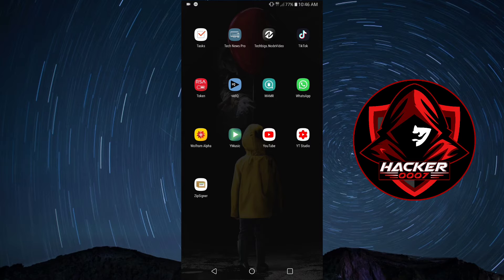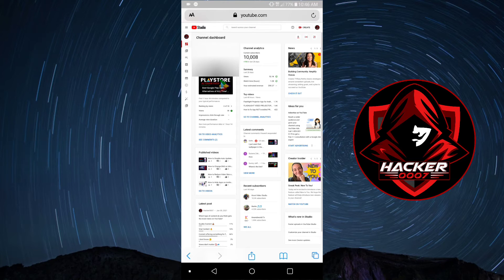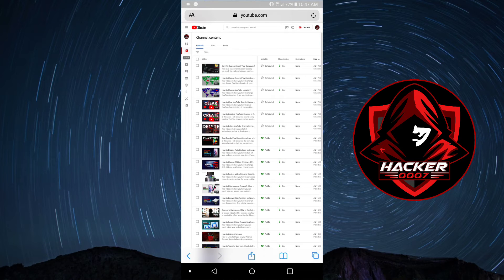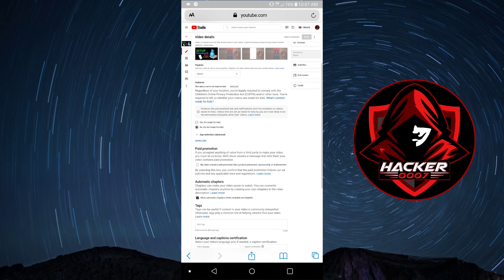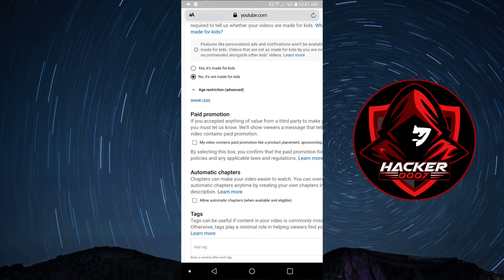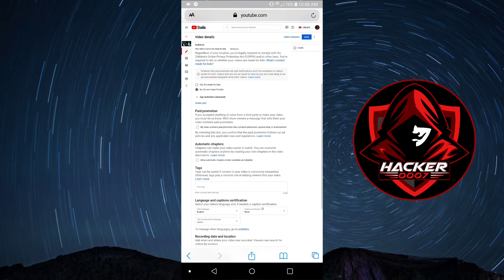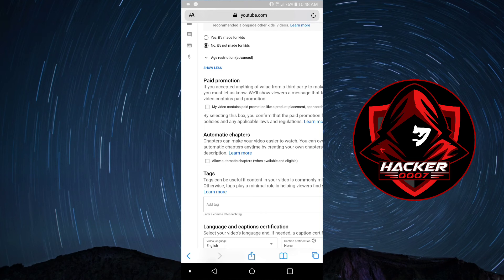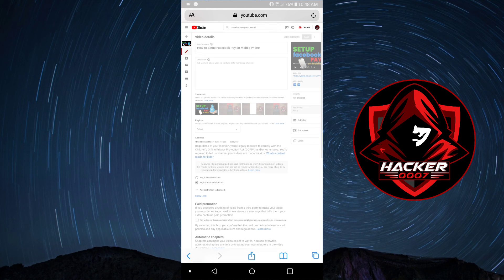How to Enable/Disable Automatic Chapters on YouTube on Mobile | Turn on/off Auto Chapters on Mobile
In this video I will show you how to enable or disable automatic YouTube chapters on mobile device. This is quite easy to do and in this video I will show you exactly how to do it.